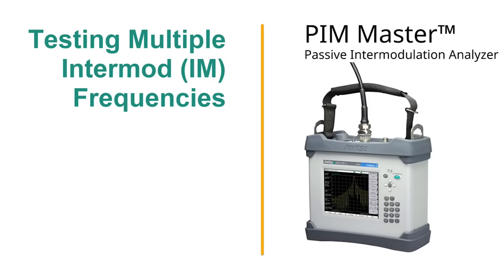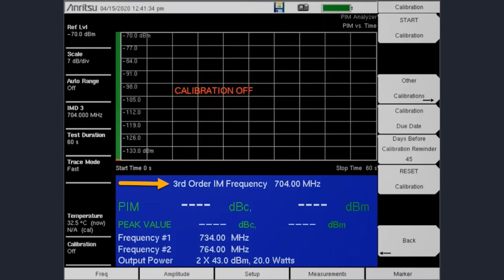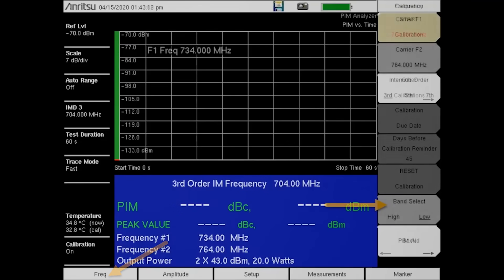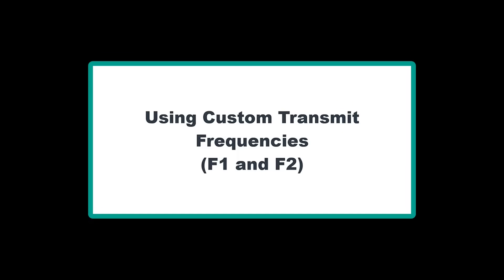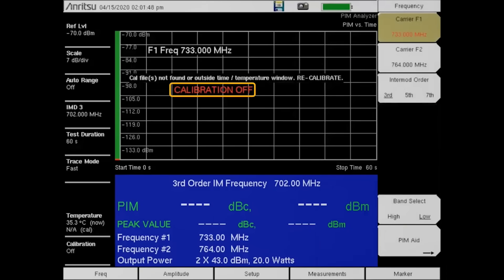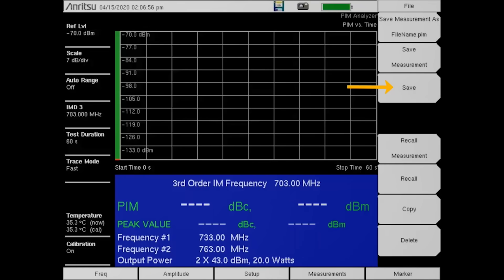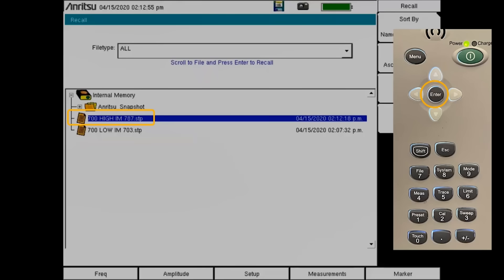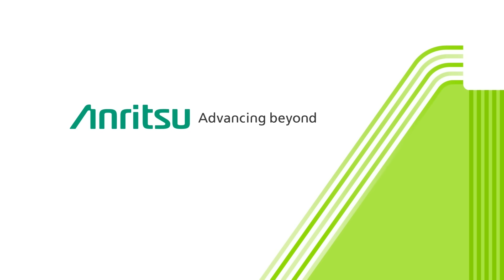Testing Multiple Intermod Frequencies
This video shows how the calibration file is reloaded into the 700 MHz PIM Master MW82119B while going between Low Band and High Band after each band is calibrated. Saved Low Band and High Band setup files (Non-default F1 and F2 frequencies) are also covered.